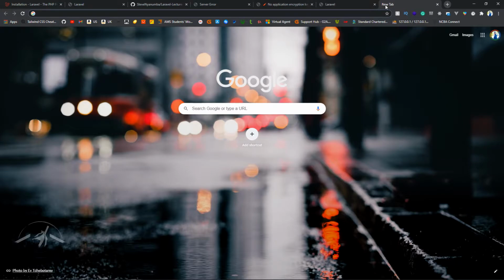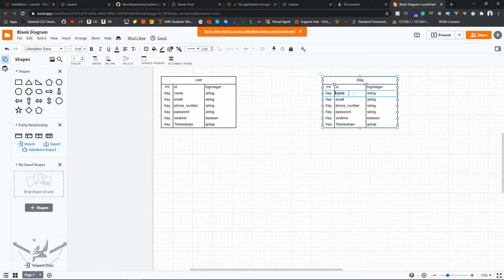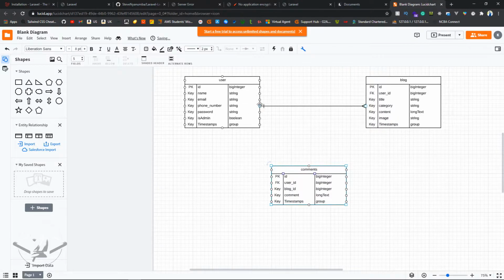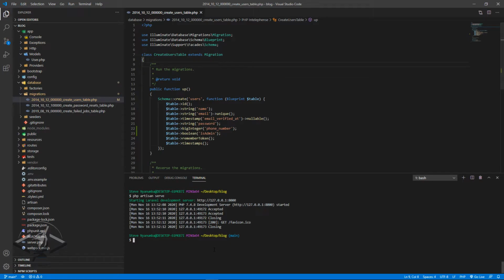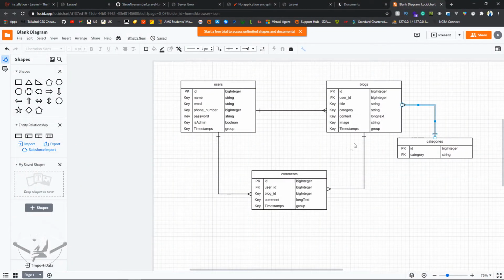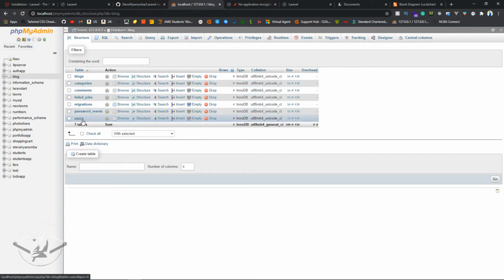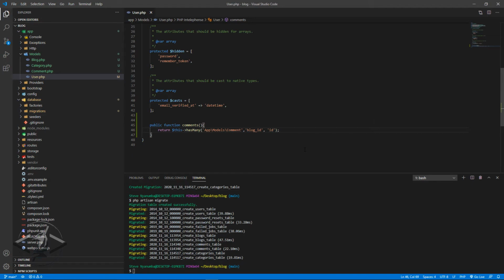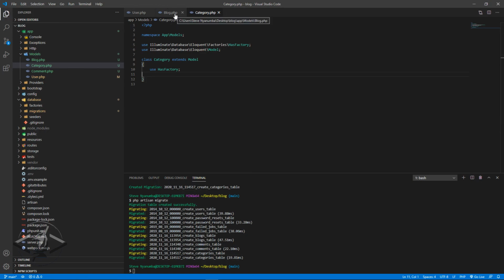Laravel 8 Course #3: Design and Implementation of the Models and Database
Here I will be outlining the importance of the creation of your project's design to denote the entities of your system. Design is 100% important in beginning your project.

Thank you for tuning in and I hope you have learned a lot today.